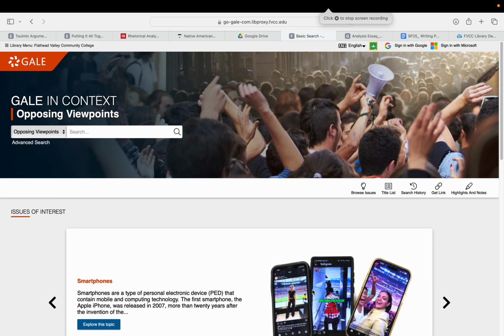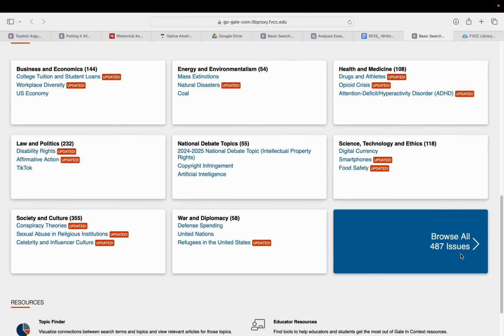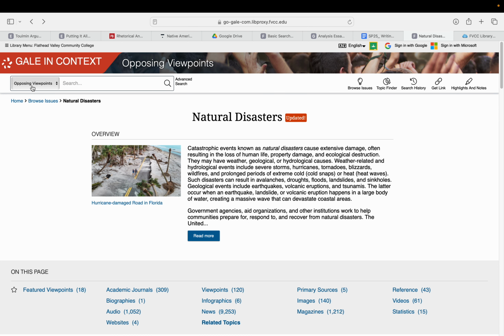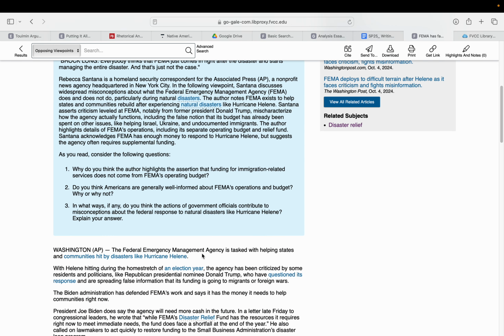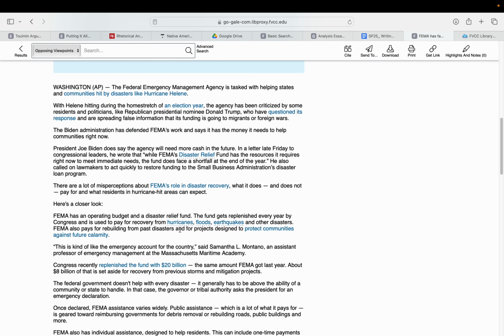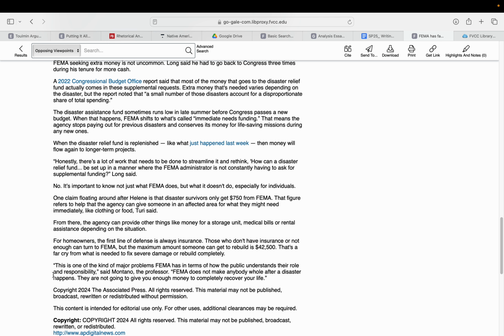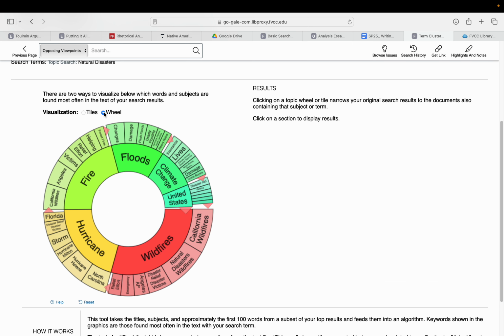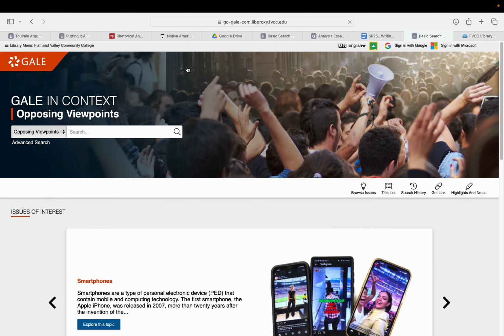WRIT 101 - Introduction to Gale in Context Opposing Viewpoints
This video provides an overview of how to navigate Gale in Context Opposing Viewpoint, the database you will use for Unit 2's rhetorical analysis essay and writing portfolio assignments.